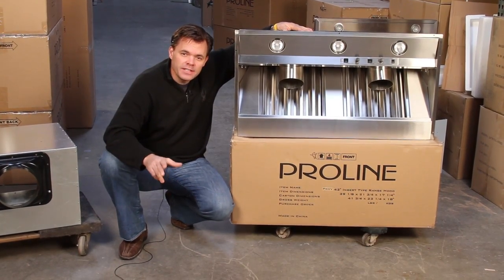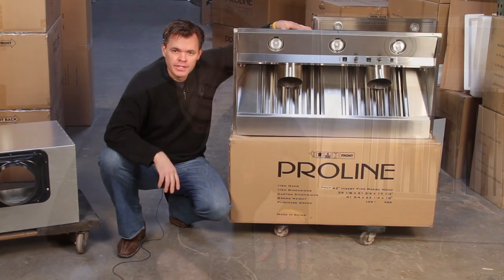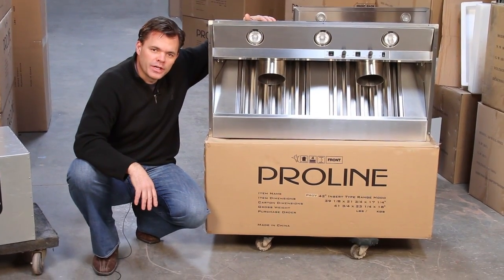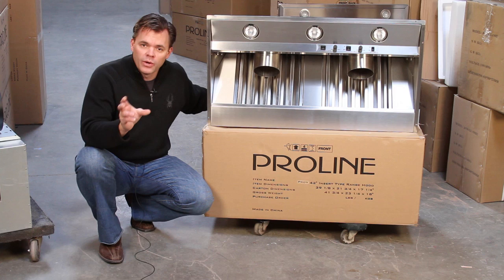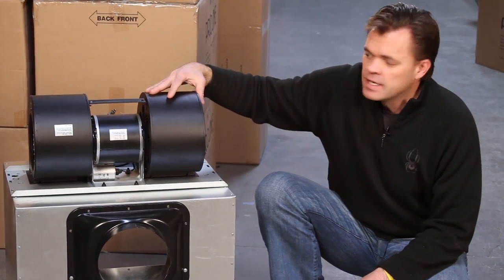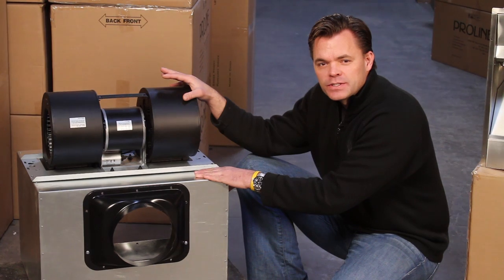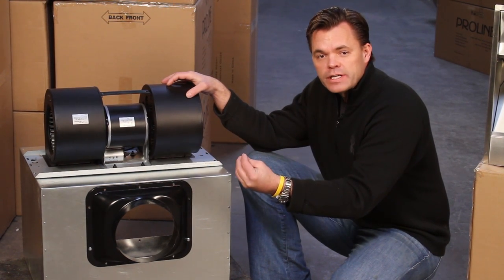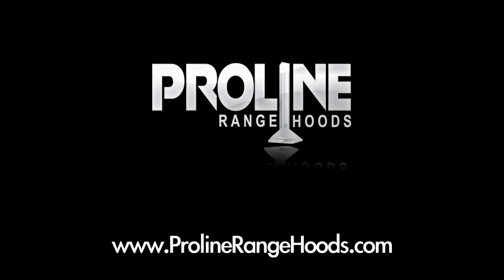Remote Blower Vs. Local Blower - Different Blower Types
The difference between local and remote blowers. We also explain what CFM or "Cubic Feet per Minute" means.